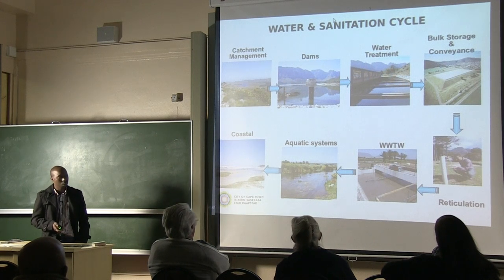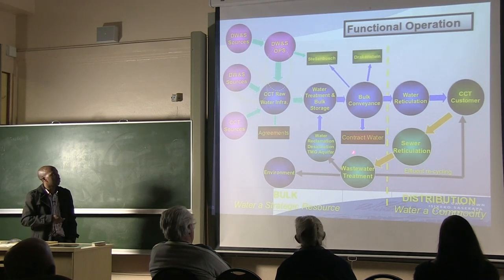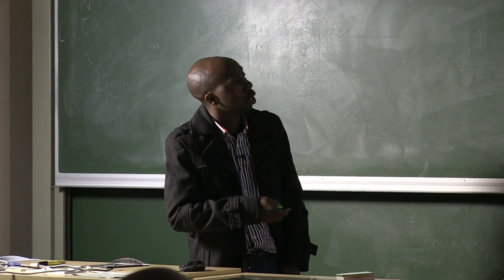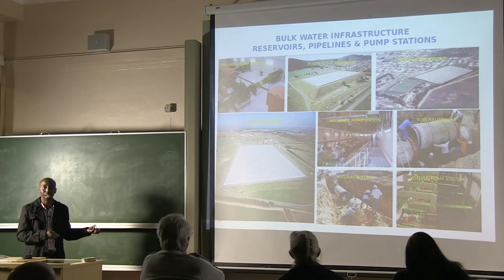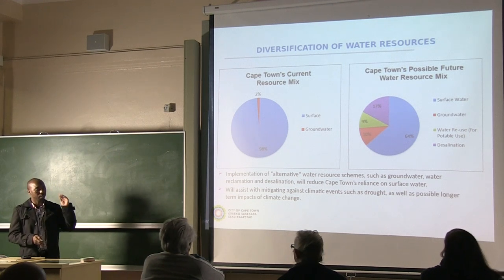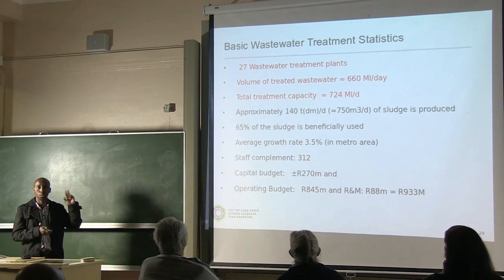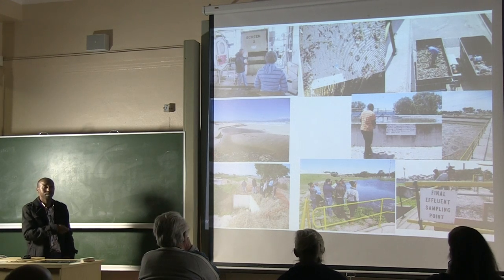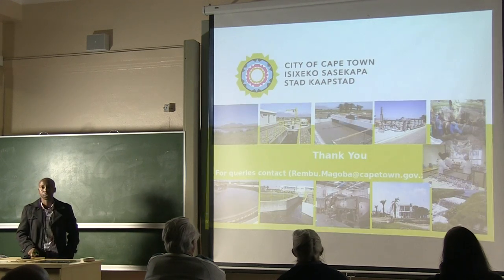Public Lecture | The Role of Science in Water and Sanitation by Dr Rembu Magoba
NationalScienceWeek2015 hosted by AIMS South Africa

ABSTRACT: Municipalities depend on the Water and Sanitation Department to provide good quantity and quality of water to the public. Water and Sanitation Department is comprised of various branches including: Reticulation, Bulk water, Wastewater, Engineering and Asset Management, & Water Demand Management and Strategy. The Water & Sanitation activities includes Measurement of construction works to support water supply system, Scientific and Engineering Investigations and Design (designing dams, Water & Wastewater Treatment Plants, reservoirs & Pipelines), Pump Stations Pressure Management, Planning and Implementing a Leak Detection, Water & wastewater Treatment processes, etc.

Dr Rembu N Magoba, Head of Research and Development Section, Scientific Services, City of Cape Town, responsible for research projects that will ensure sustainable safe drinking water for the City of Cape Town and also building capacity in the field of Science. Dr Magoba has over ten years of experience in the management of aquatic ecosystems, with a particular focus on River Health, Water Quality and various aspects of the Ecological Reserve. He was a team member for the several Reserve Determination studies in the Western Cape including Olifants-Doring Catchment, Berg River and for the development of the Water Resource Classification System while working for a Southern Waters Consulting company. He is also co-editor of a multi authored book on the history of Cape Town’s rivers and peer reviewed articles in international journals. He was also a member of the specialist team for environmental flow determinations for the Nile River in Sudan, the Senqu River in Lesotho and the Kunene River in Namibia/Angola. He was a project manager for the updating of the Present Ecological Status (PES) for rivers and estuaries in all Water Management Areas in the Western Cape. He joined Agricultural Research Council (ARC) – PPRI Weeds Division as a Researcher and Project leader for the biological control of invasive alien plant, Lantana camara until 2013.